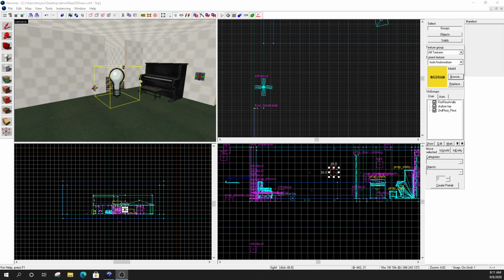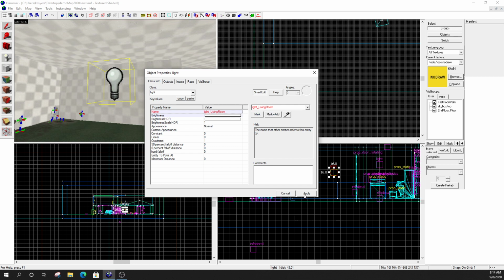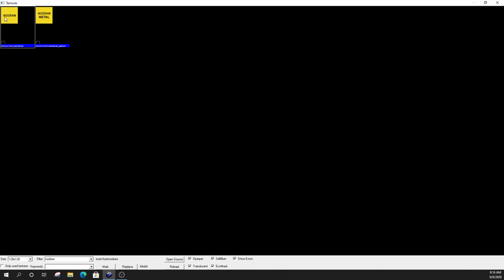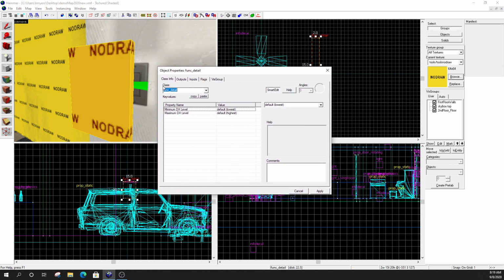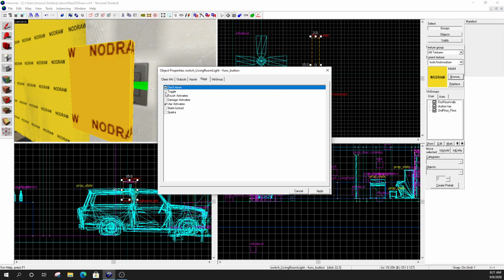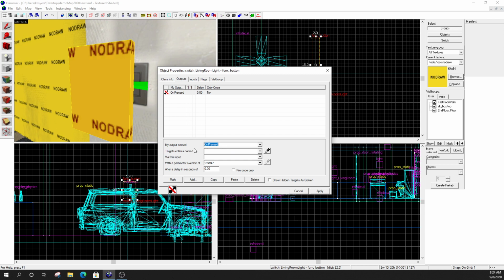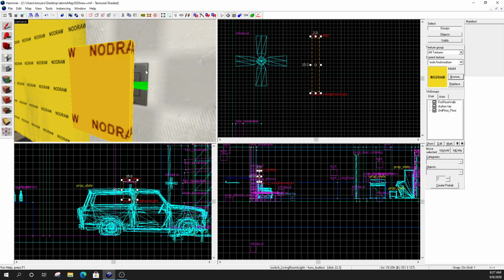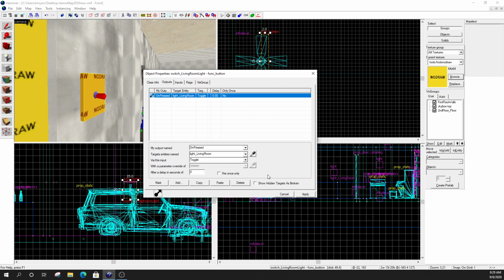Lesson 20 - Switched Lights